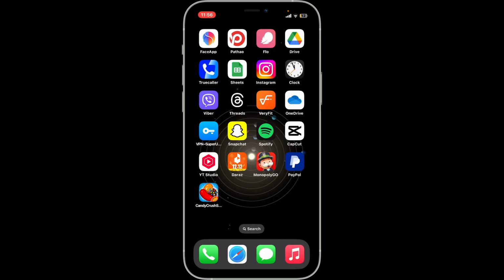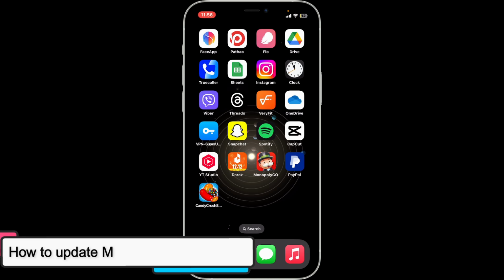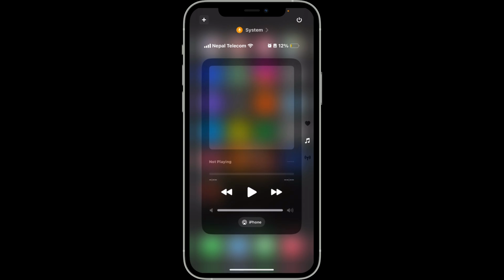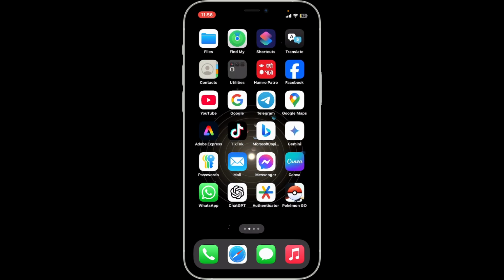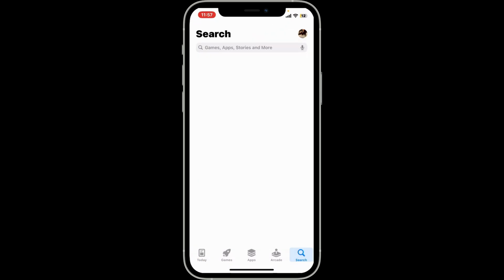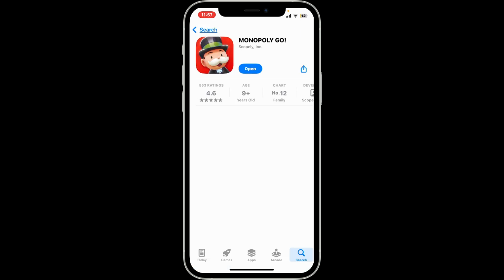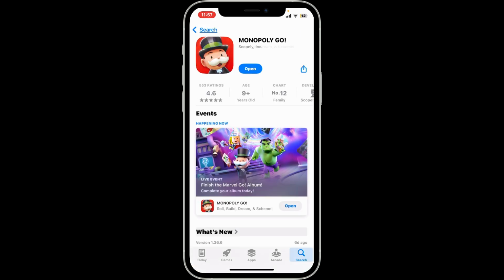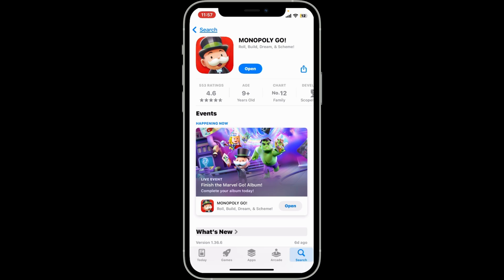How to Update Monopoly Go App 2024?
Want to enjoy the latest features and bug fixes in Monopoly Go? In this step-by-step guide, I'll show you how to update your Monopoly Go app quickly and easily on both Android and iOS devices. Stay up-to-date and keep your game running smoothly!

Update your Monopoly Go app today and keep the fun going!